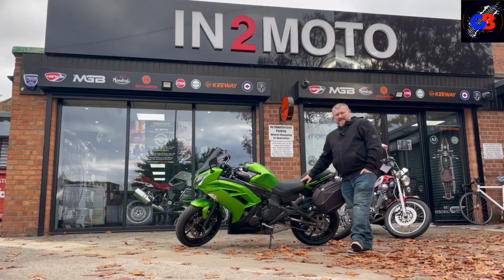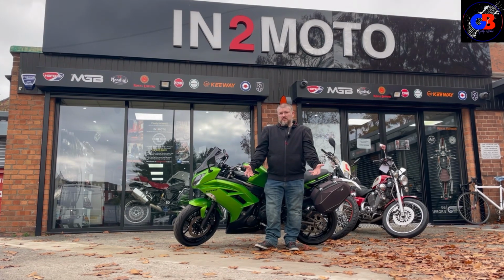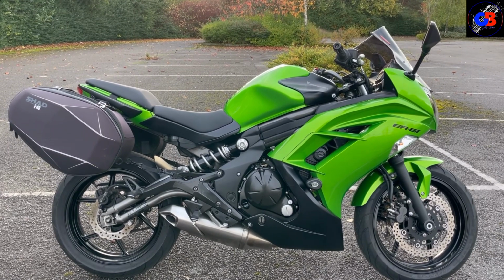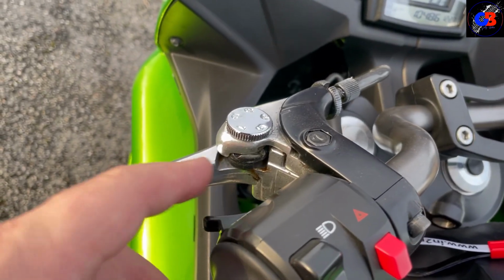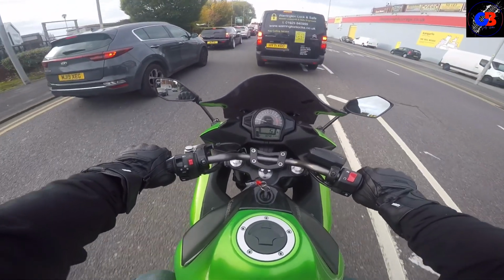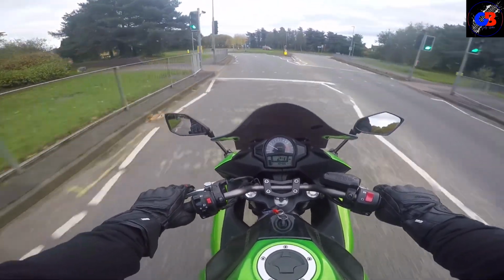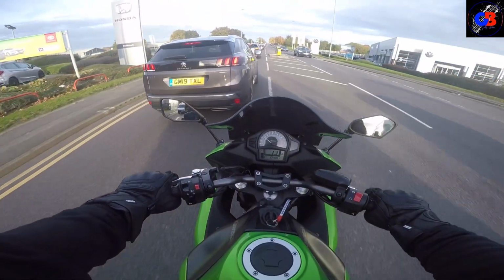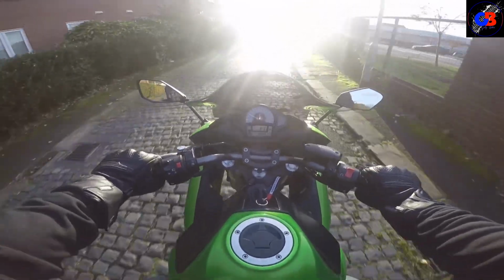Buying a used motorcycle? Looking for a used motorbike? Kawasaki ER-6f Review / test ride.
Buying a used motorcycle? Looking for a used motorbike?  Kawasaki ER-6f Review / test ride.   This bike is a great option on the used market.  A great motorcycle for a weekend blast down the country lanes. It is also happy on the motorway so would be a great touring bike.  This bike won’t be at @in2moto480  for long.  The striking paint job draws you in.  Such a nice looking bike without the aches and pains of riding a sports bike.

update this bike has been sold. I told you it wouldn’t be there for long. This garage has new stock arriving everyday so check their website out